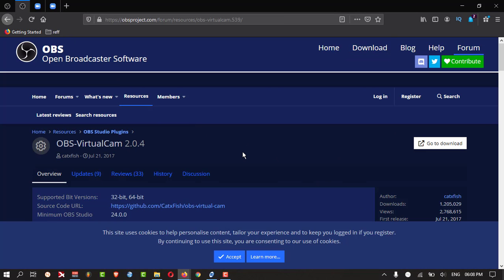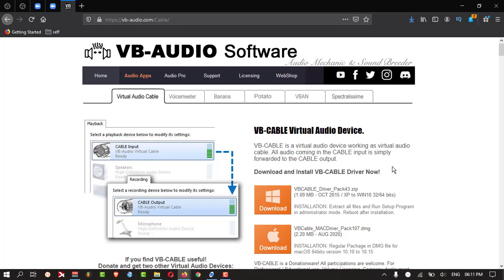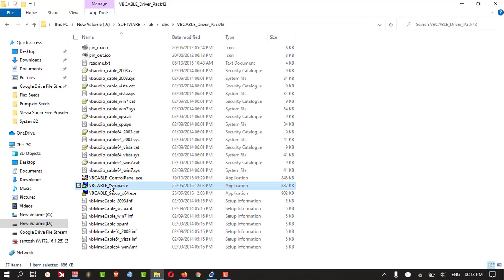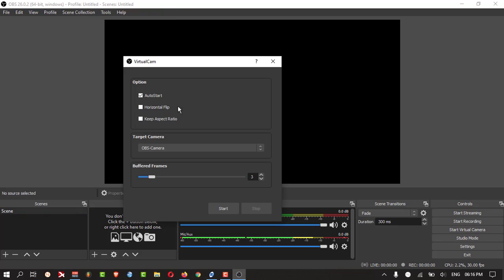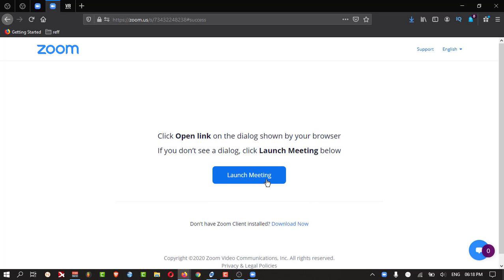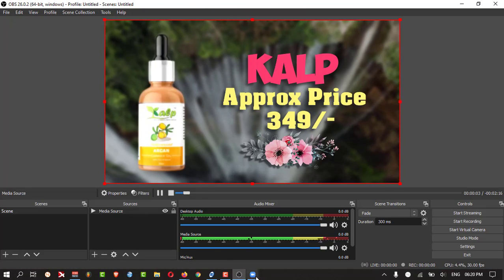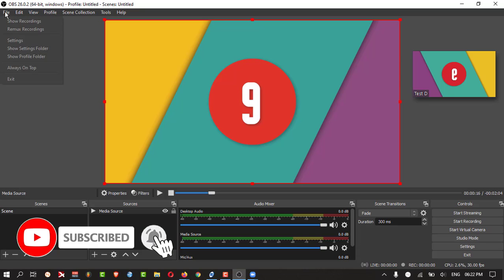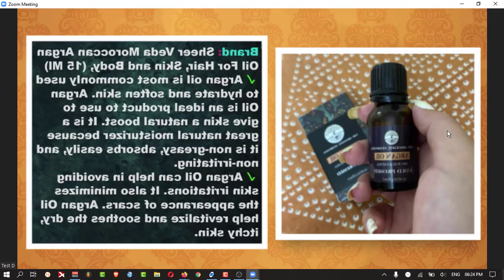OBS to Zoom with Audio and Video